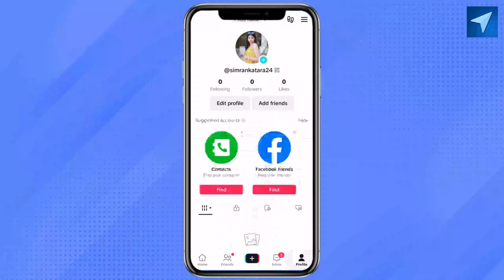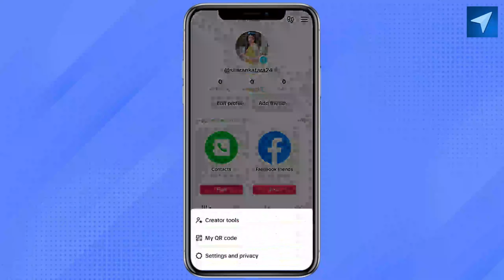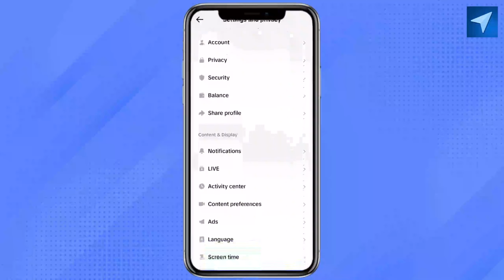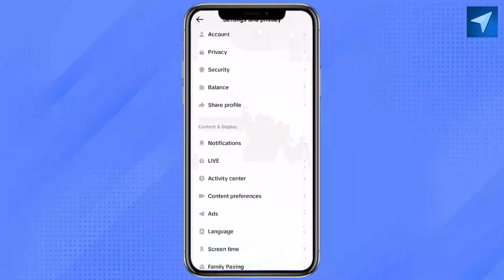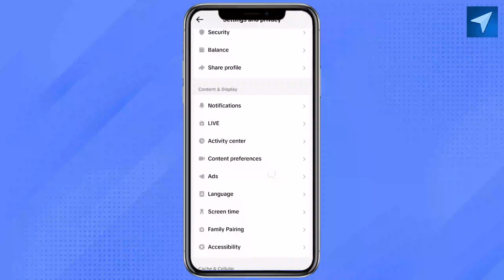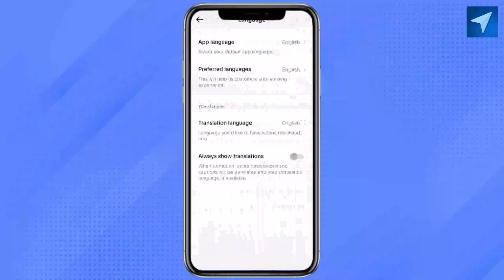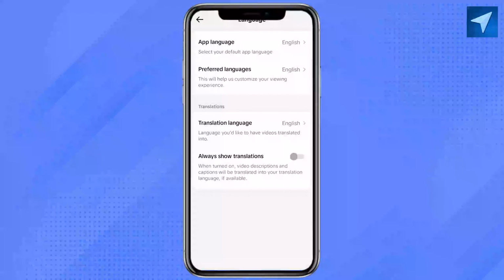How To Turn Off Auto Translate On TikTok (2025) Easy Tutorial